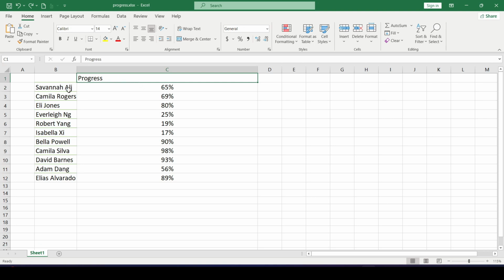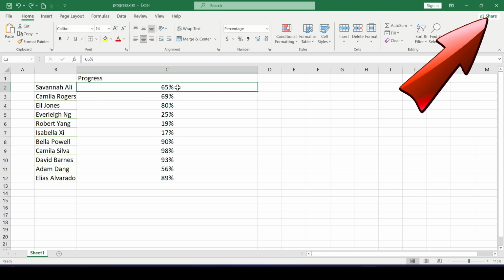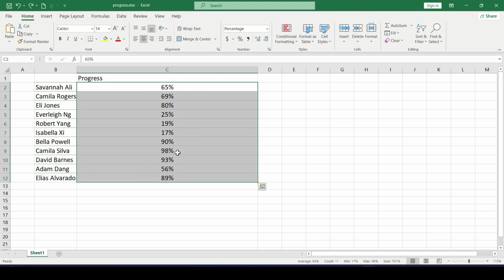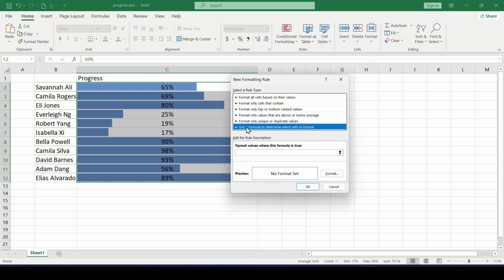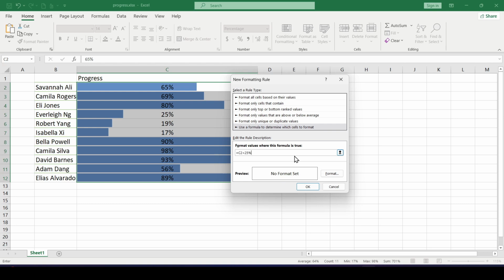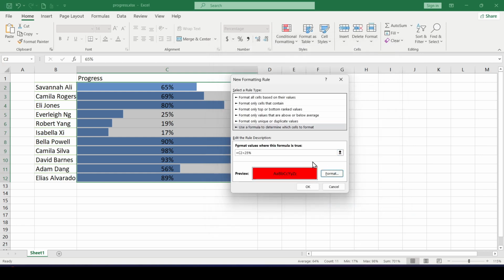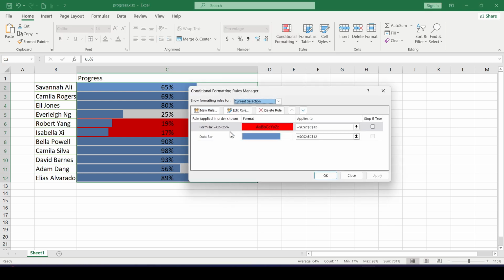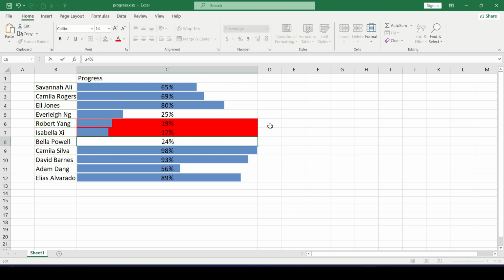How To Create Progress Bars And Change The Color Of Cell If Percentage Changes